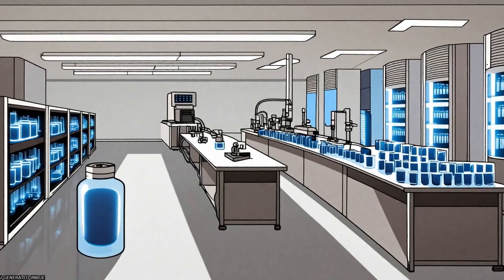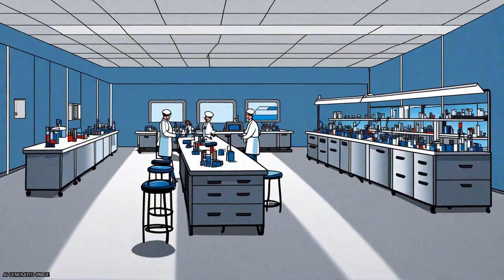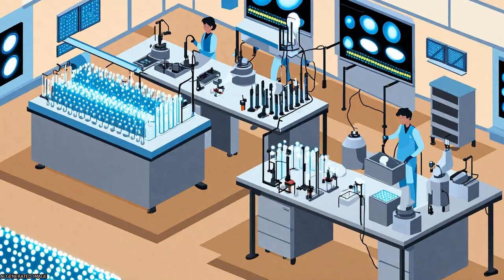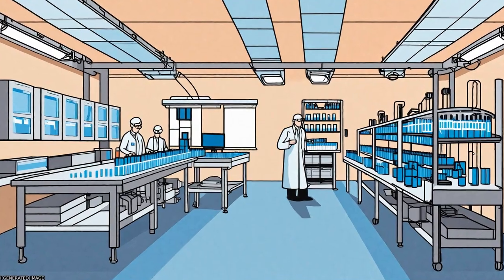Light Converting Inorganic Phosphors for White Light-Emitting Diodes | RTCL.TV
### Keywords ###

### Article Attribution ###
Title: Light Converting Inorganic Phosphors for White Light-Emitting Diodes
Authors: Chiao-Wen Yeh, Ru-Shi Liu, Chun-Che Lin ,and Lei Chen
Publisher: MDPI AG
DOI: 10.3390/ma3032172

### Video Timestamps ###
0:00:00 - Summary
0:00:55 - Title
0:01:00 - Tail
0:01:04 - End